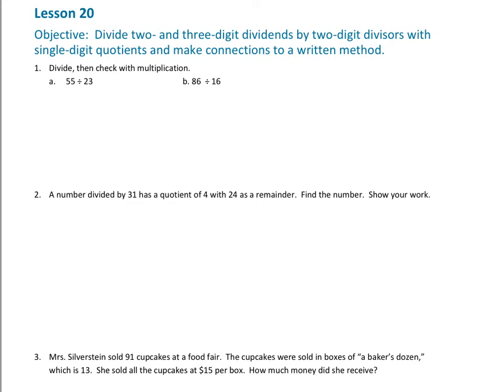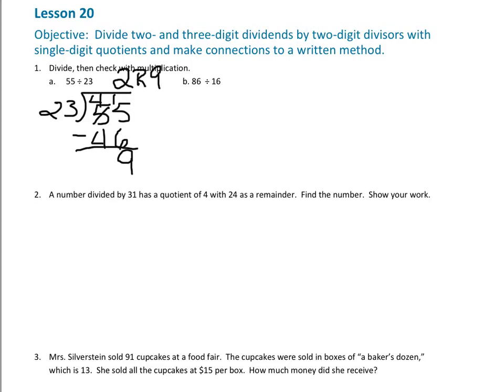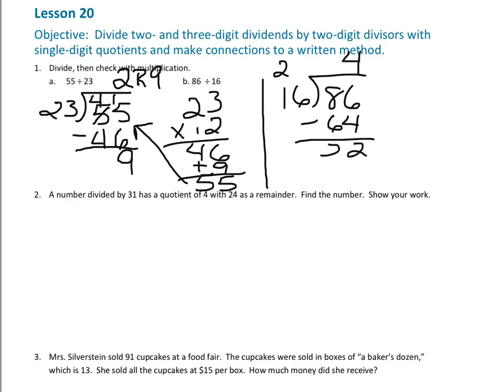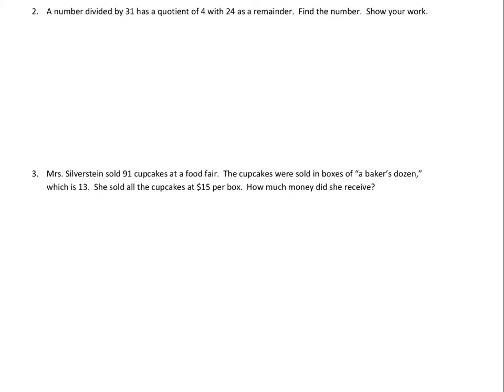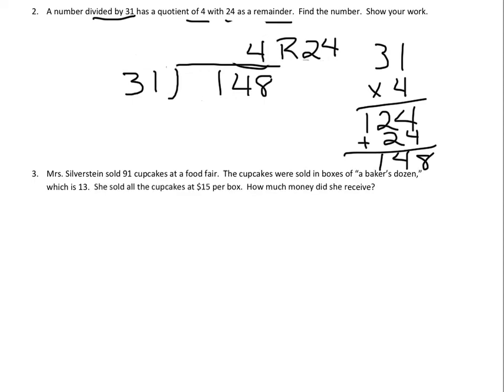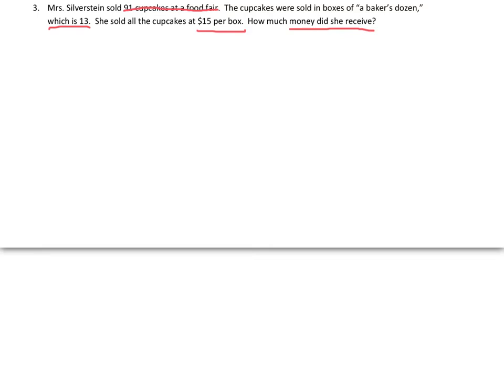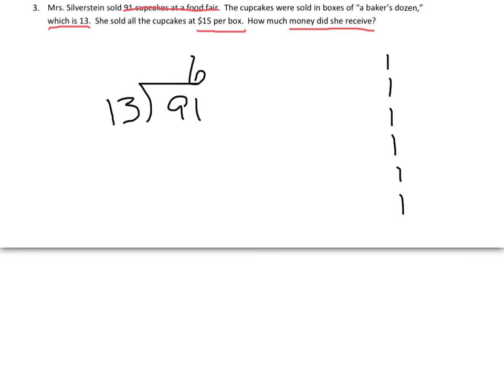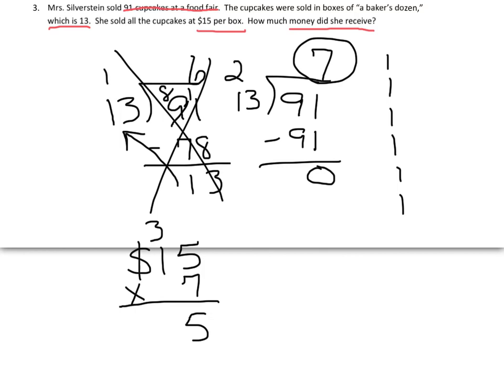Module 2F20 Divide two and three digit dividends by two digit divisors